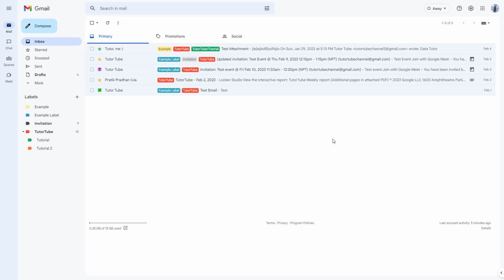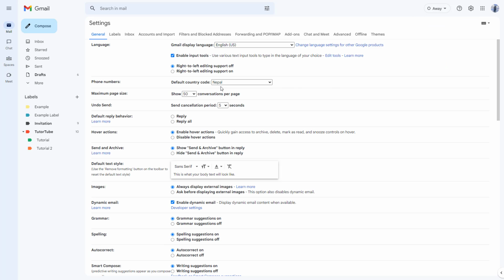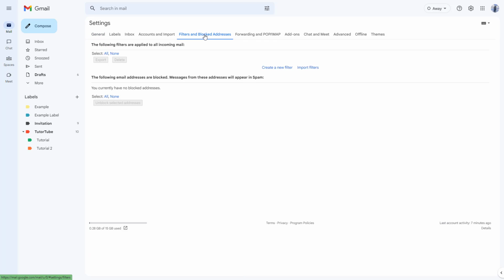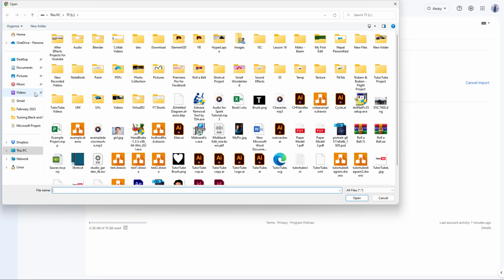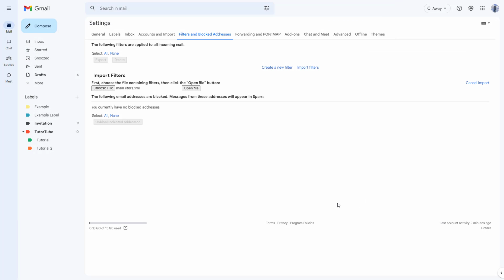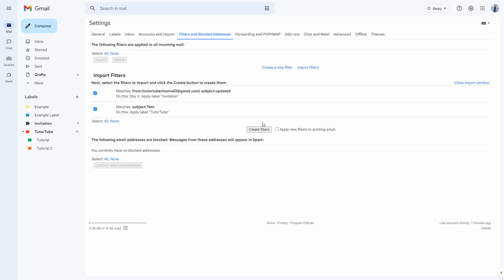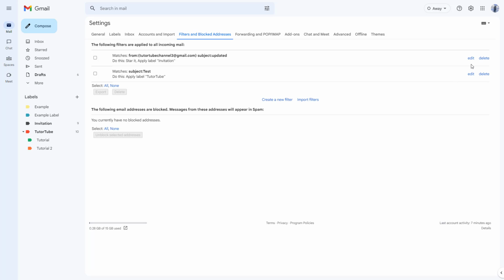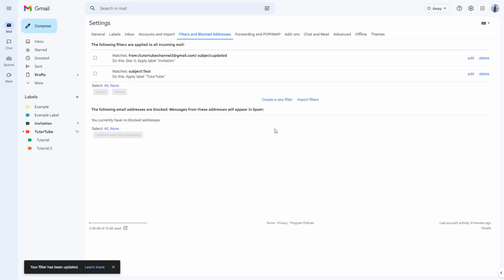Gmail Tutorial - Lesson 40 - Importing Filters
In this tutorial, we will be discussing about Importing Filters in Gmail